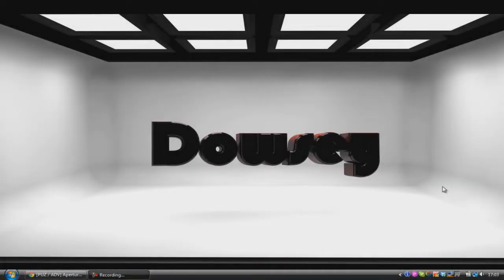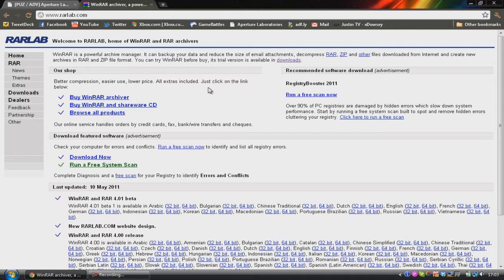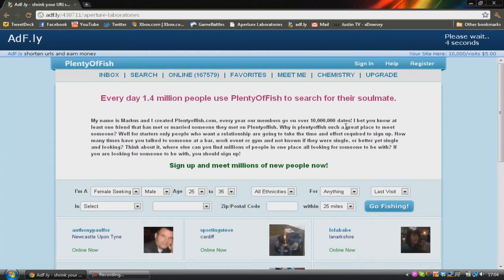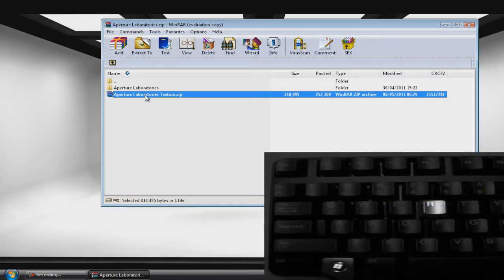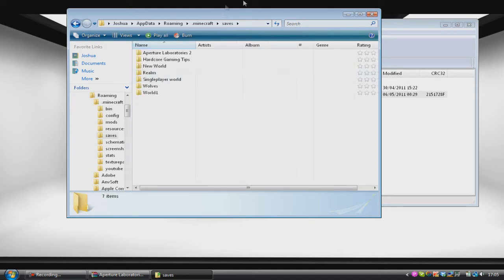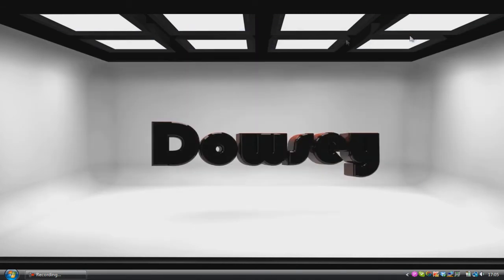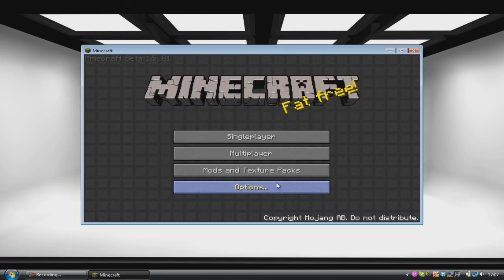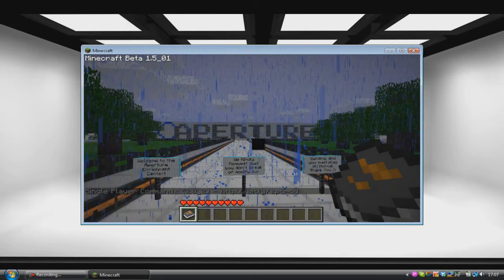Tutorial: How to install Custom Maps, and Texture Packs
Couple of people have asked for a tutorial, so here it is!